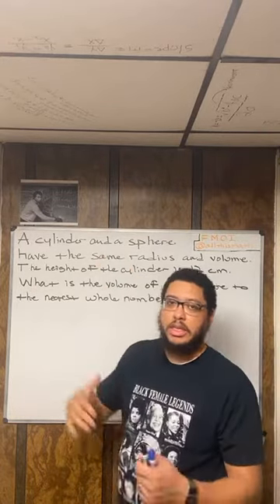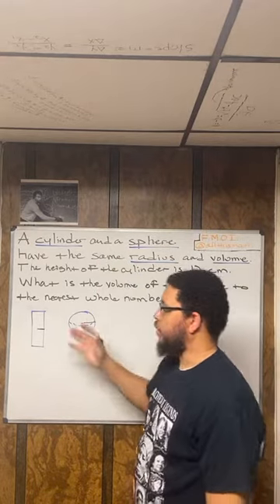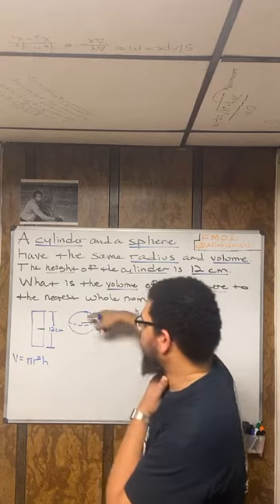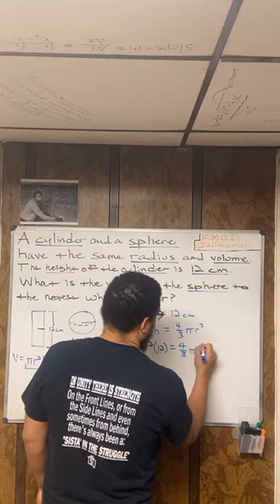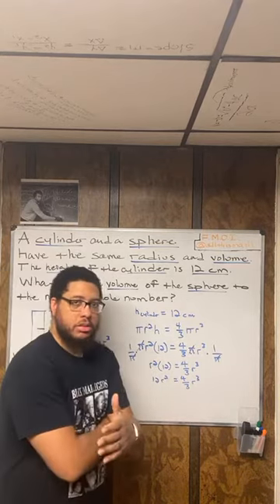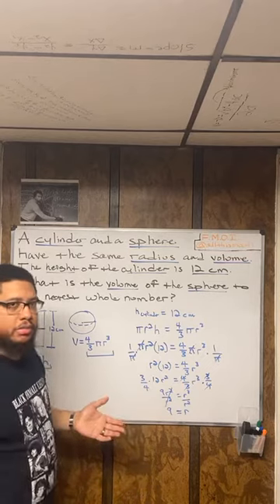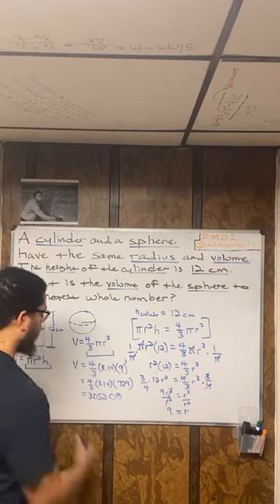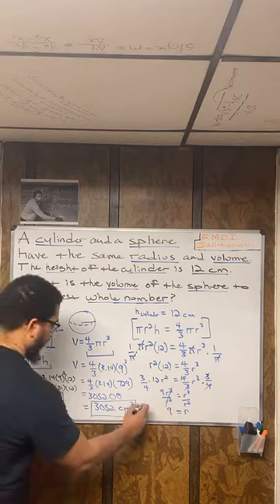Geometry - Volume Word Problems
We use information about cylinders and spheres to solve word problems involving volume.